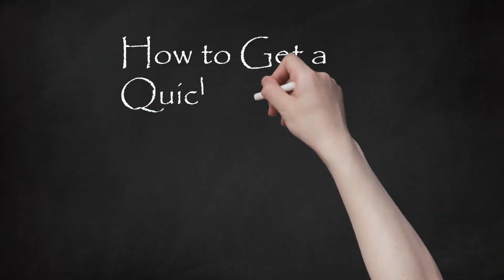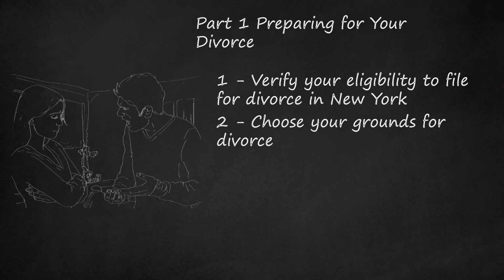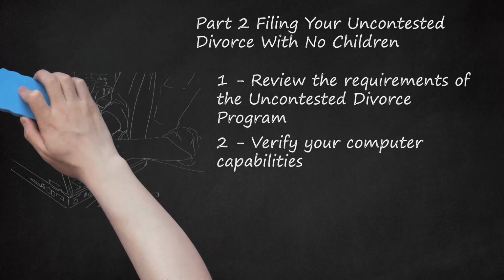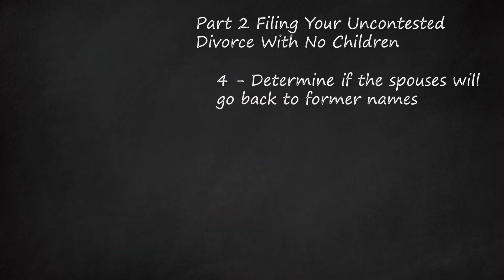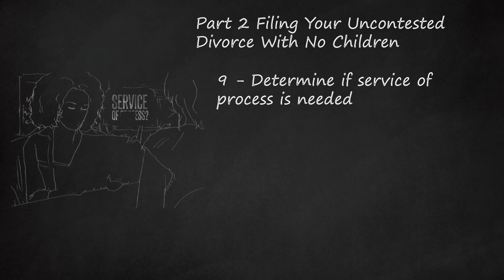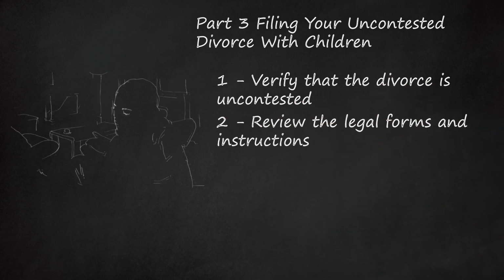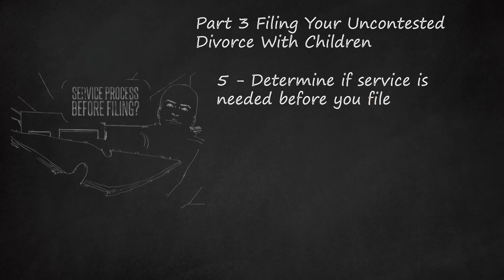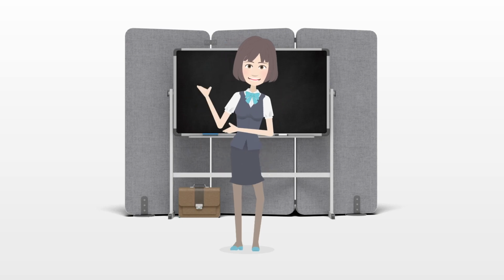How to Get a Quick Divorce in New York: Step-by-step Procedure for Uncontested Divorces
If you are wondering how quickly you can get a divorce in New York and want to know the fastest way to do so, this video provides helpful information. In order to have a quick divorce in New York, it is important for both spouses to agree on the distribution of property, custody of children, and support and visitation. Additionally, there are specific residency requirements that must be met. If you were married in another state, either you or your spouse must have lived in New York for at least two continuous years before filing for divorce. If you were married in New York or lived together in the state, you must have lived in New York for at least one continuous year. If you will be using grounds other than "irretrievable breakdown" for the divorce, you and your spouse must be able to show one continuous year of residence and that the grounds for divorce occurred in New York. One common legal reason cited for expedited divorces is the irretrievable breakdown of the marriage for a period of at least six months. Other grounds for divorce include adultery, imprisonment, legal separation for over a year, cruelty, and abandonment. It is recommended to use the no-fault option unless both parties agree to different grounds, as it can be stressful to place blame in public documents. The video also covers preparing to pay filing fees and potential fee waivers for low-income individuals. For an uncontested divorce with no children, you may qualify for the expedited uncontested divorce program if there are no children under the age of 21 born or adopted into the marriage and all property and debt division is agreed upon. This program only accepts no-fault divorces with no allegations of fault. To use this program, you must have a computer with Microsoft Word or the free Microsoft Word viewer and a printer to generate filing copies. The settlement agreement can be relatively simple, stating that the parties have separated personal property and debts. If there are vehicles or leases, they should be listed individually, and if there is real estate involved, details about selling or keeping the property should be specified. Overall, following the step-by-step procedure and using the provided forms and instructions can help you achieve a quick divorce in New York.